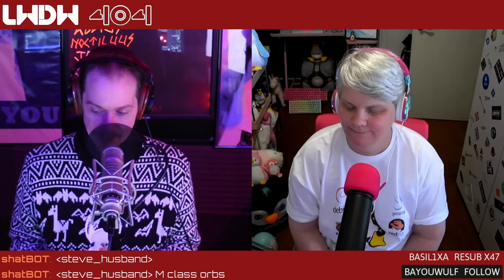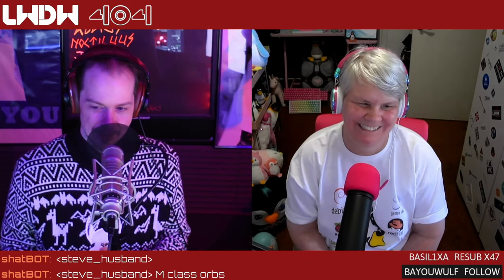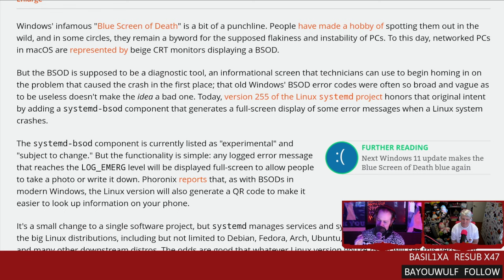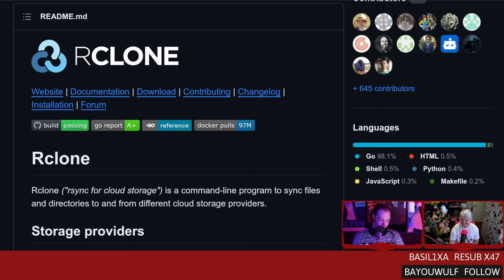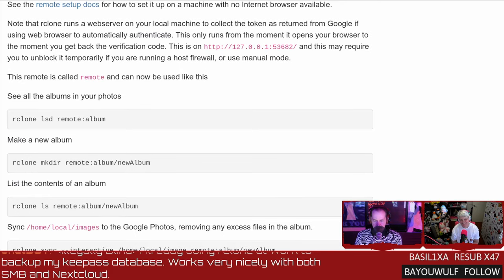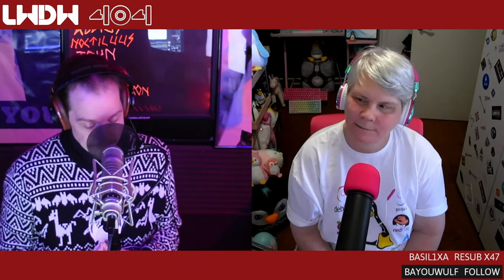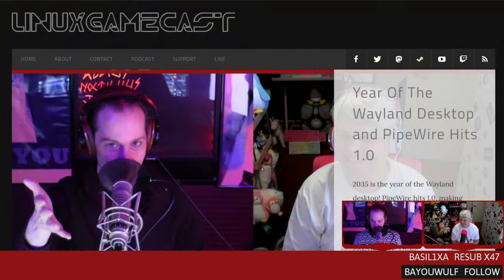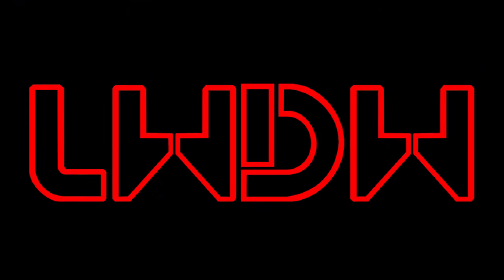The Linux BSOD and Pi Double Standards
Systemd brings a killer Windows feature to Linux! Syncing your funny picture folder with Rclone, fetching github info from the command line, and a M.2 HAT for the Raspberry Pi 5.
SHOW BUSINESS
00:00 Intro
04:45 Defending Windows 11
05:58 Linux BSOD
10:53 Github Fetch
13:27 Funny picture sync folder
18:37 Raspberry Pi M.2 HAT